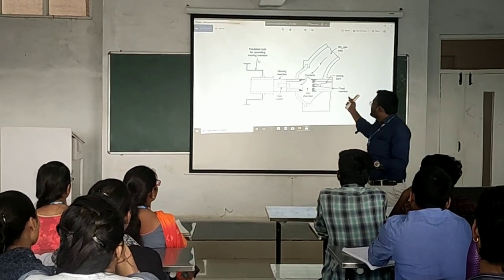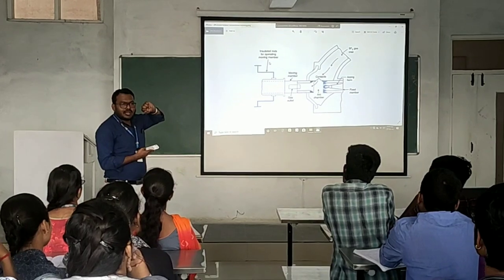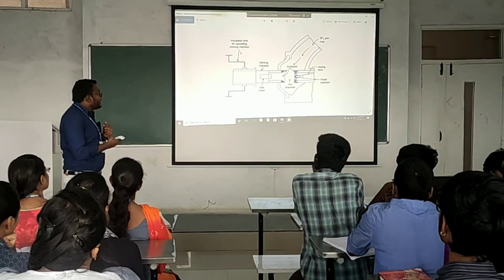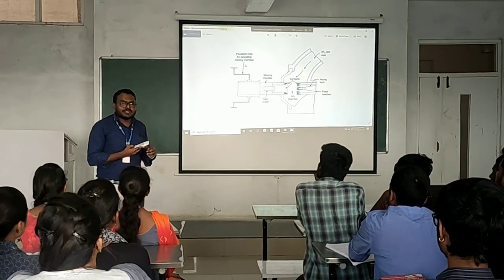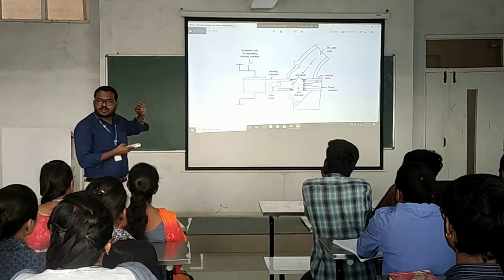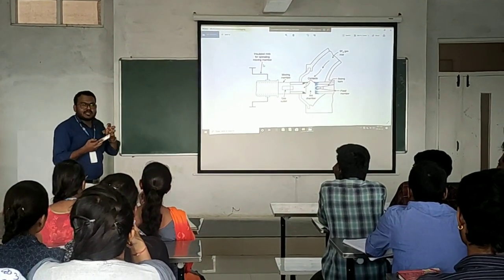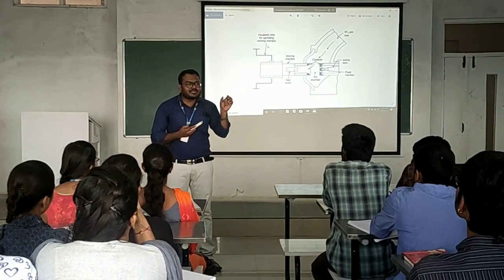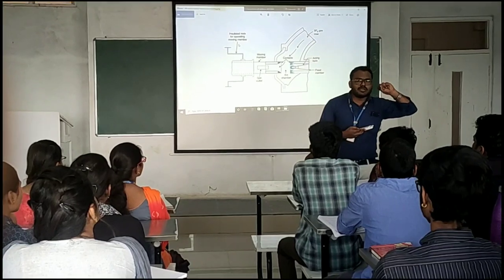Construction of SF6 Circuit breaker